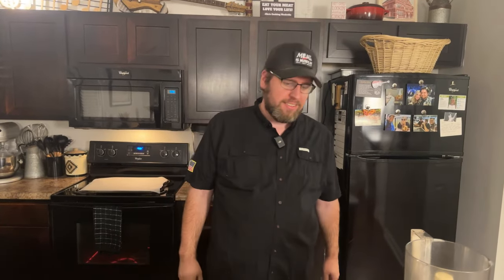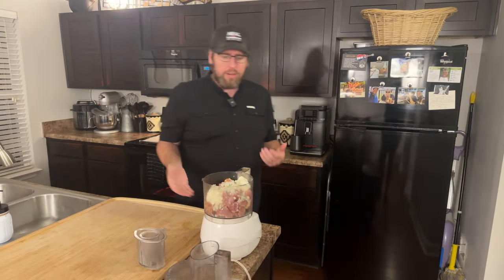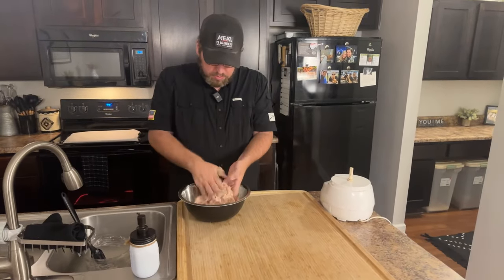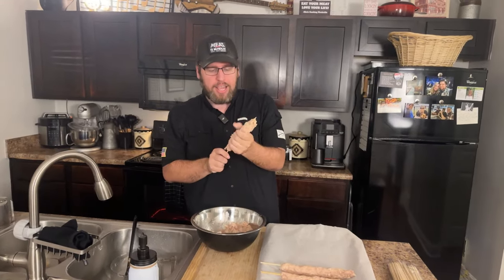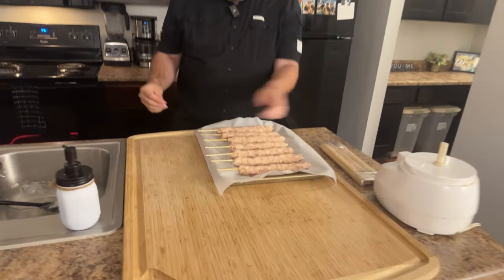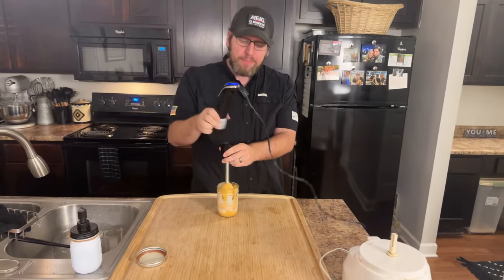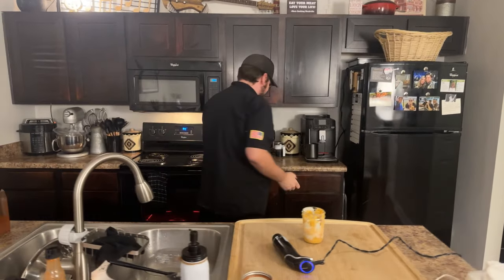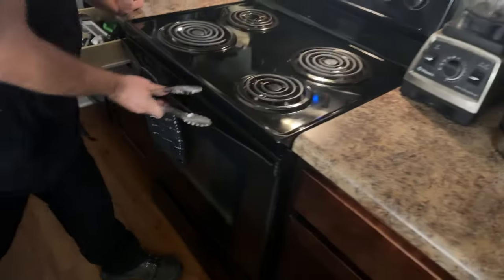Backstage With Chris: LIVE Buffalo Chicken Meatballs!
Eat your meat, love your life!

Chris Cooking Nashville Amazon Shop paidlink

My Pans

chriscookingnashville